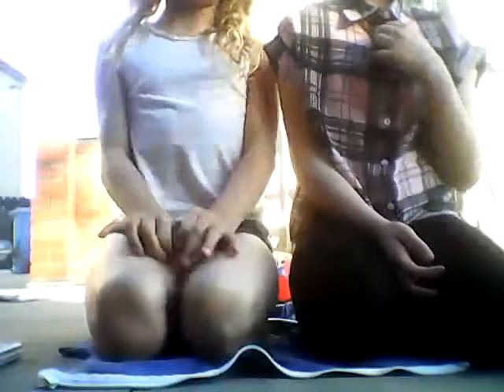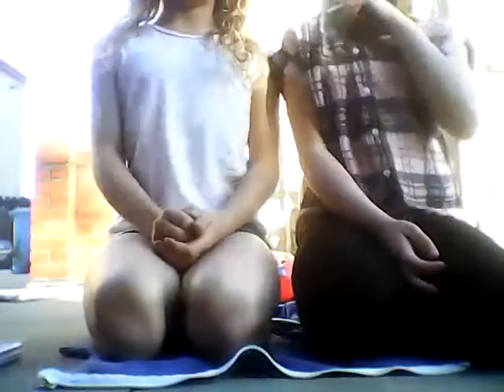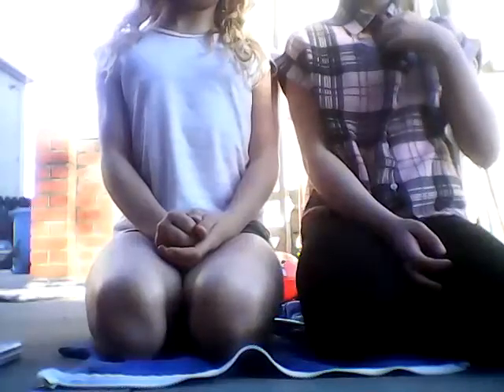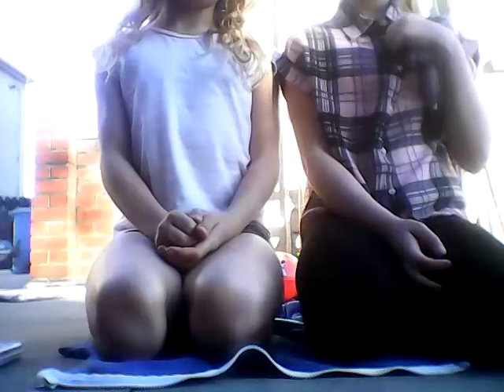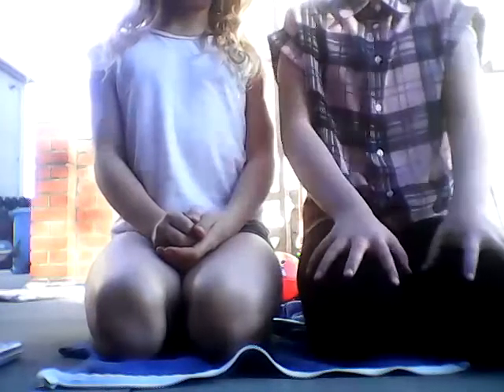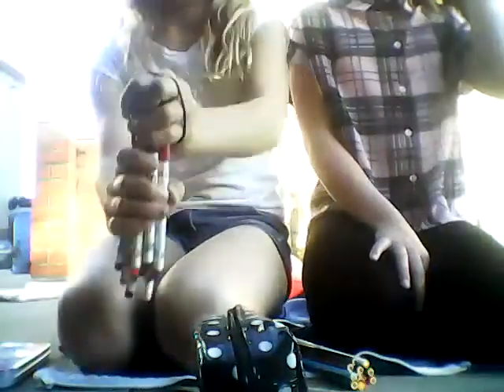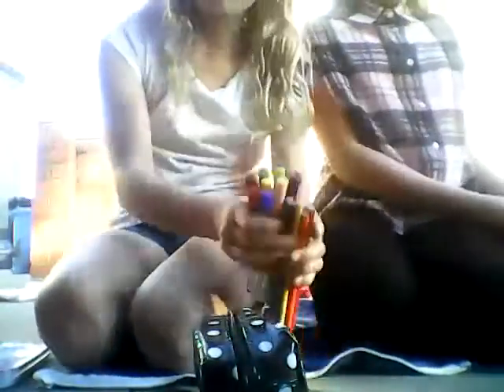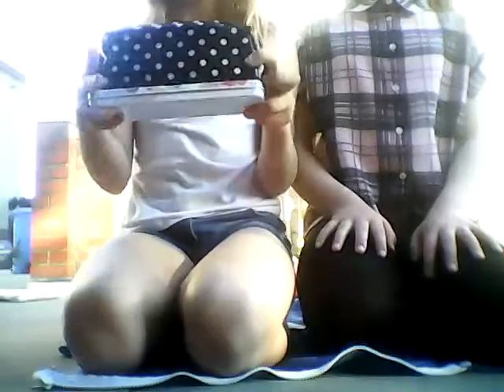Our pencil cases tips.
Hi this vid is all about how to put your pencil case nic and tidy. Hopeu like it